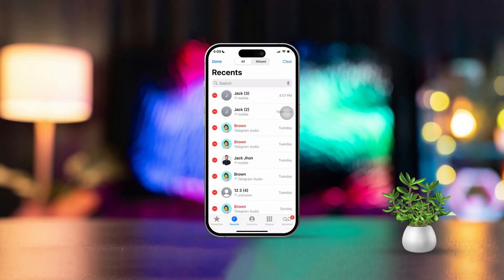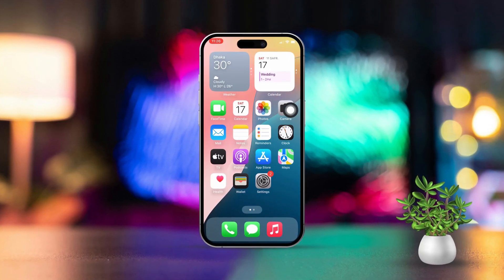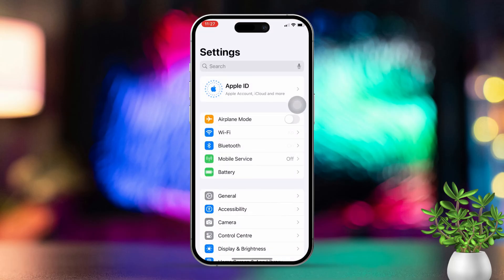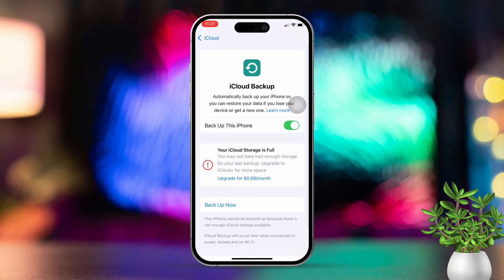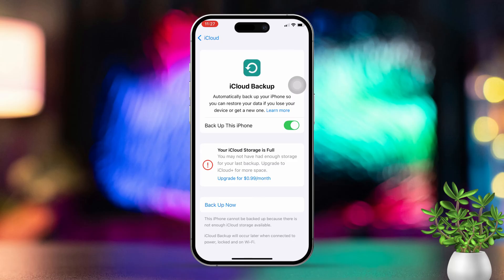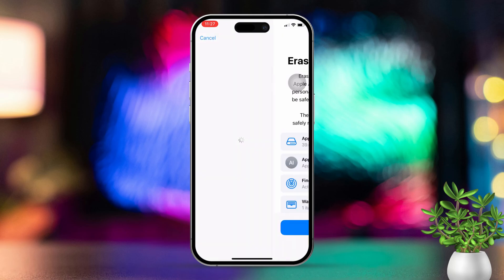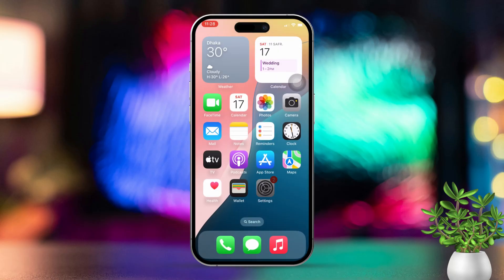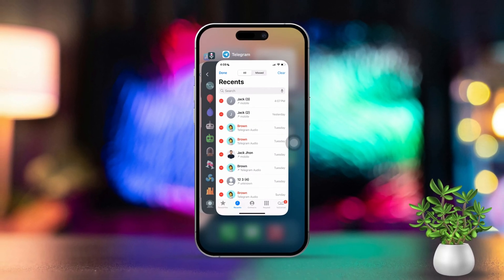How to Recover Deleted Recent Call History on iPhone | Retrieve Deleted Call Log on iOS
Stuck to recover a deleted recent call history on your iPhone? I can help! This video shows how to regain lost call history on your iPhone and 'undelete' all the recent calls in your iPhone Records! It's one blimey issue when you mistakenly delete your call history and in doing so, put yourself under some serious fire. But can you recover the call history that you deleted in your iPhone? Of course, you can! there is an iCloud backup for deleted call logs and pretty much quite a few other available methods to retake your missing iPhone call history.

That's why I'm going to show you how to find your deleted call info on your iPhone and get back the missing call history you lost from your iPhone right away! Just copy my steps in the video and you're good to go!

00:01- Video Intro
00:15- Method 1: Use iCloud
00:48- Method 2: Restore iPhone
01:24- Method End